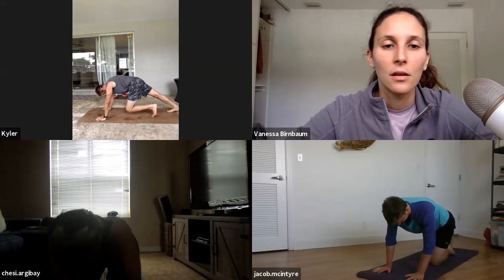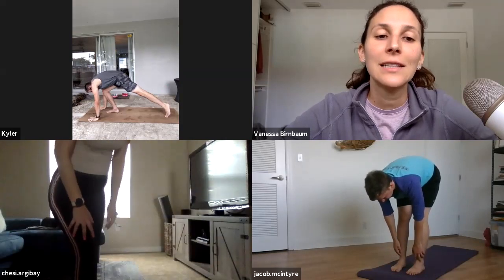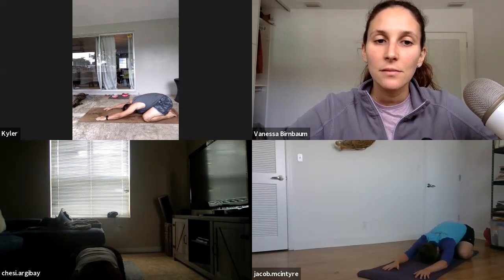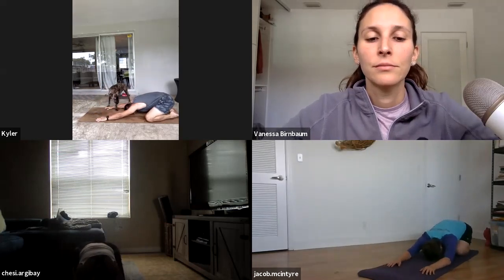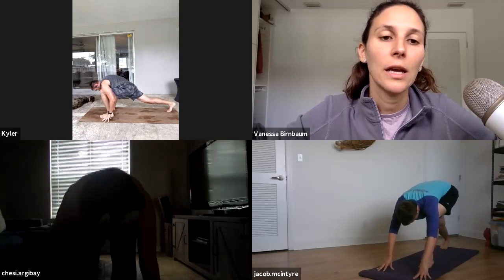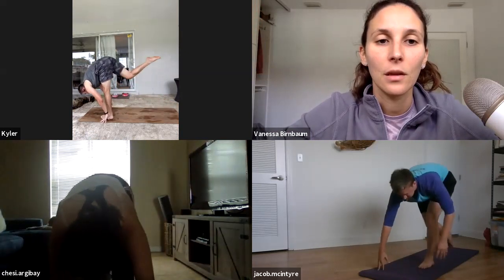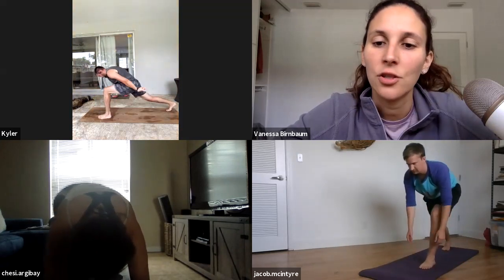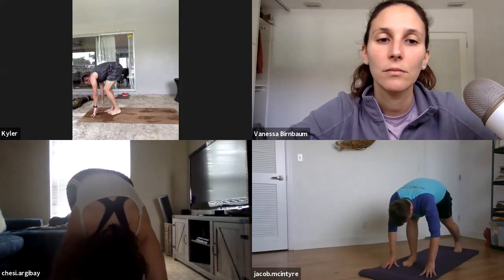Vinyasa Yoga with Vanessa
Welcome to a vinyasa yoga class with Vanessa, we are going to wake up and open our chest staring with a Kriya and flowing from there to a spicy class.